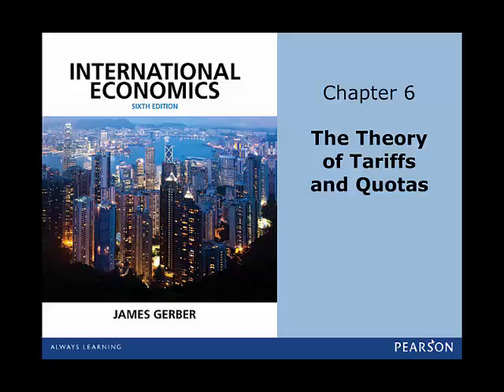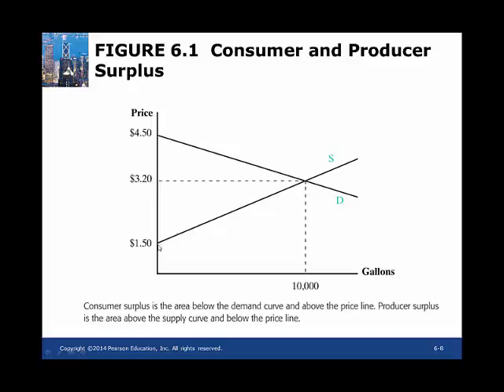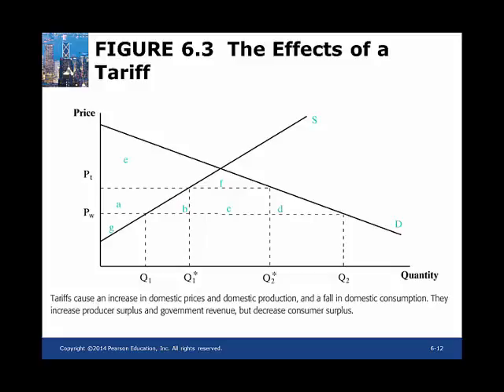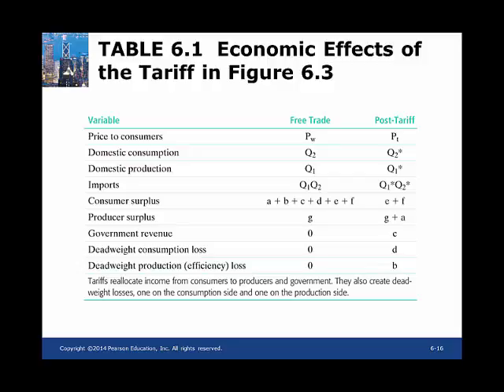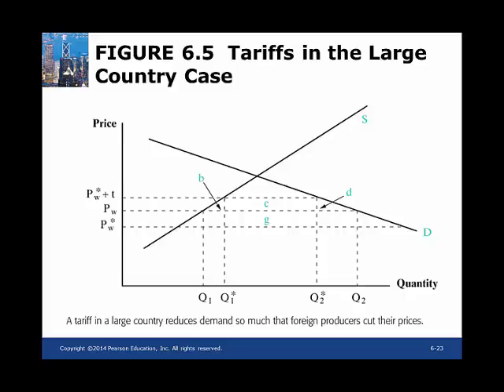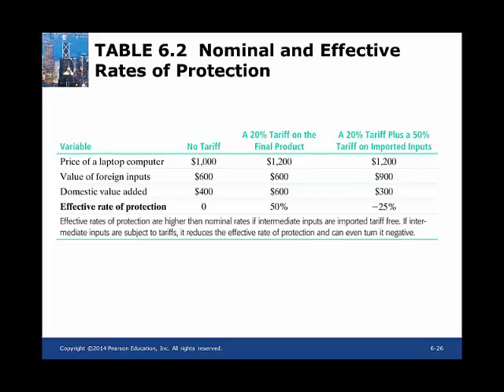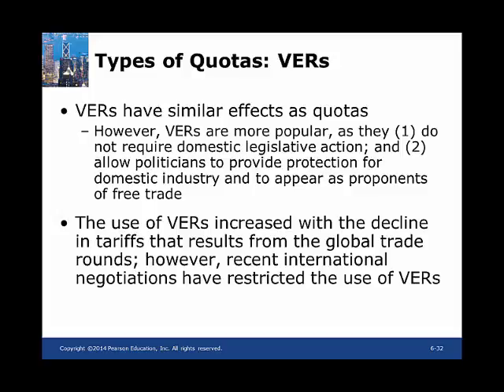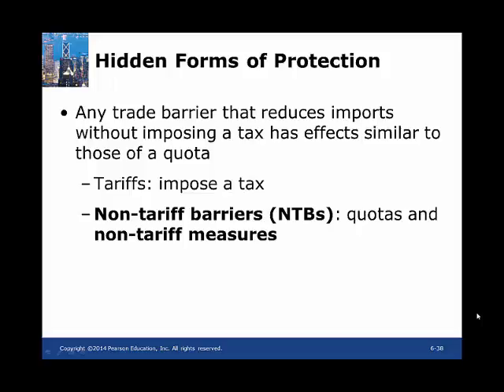Powerpoint Presentation of Chapter Six